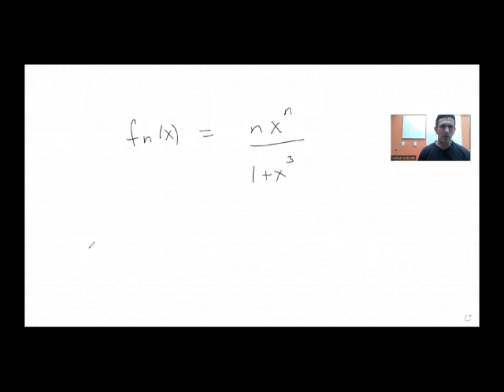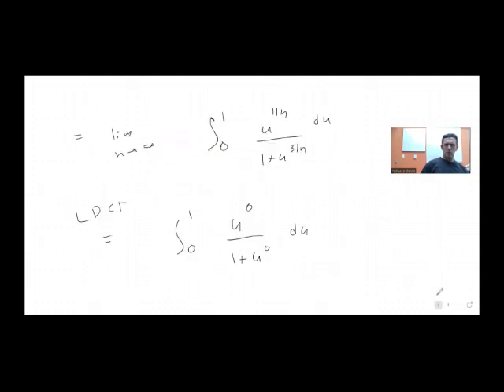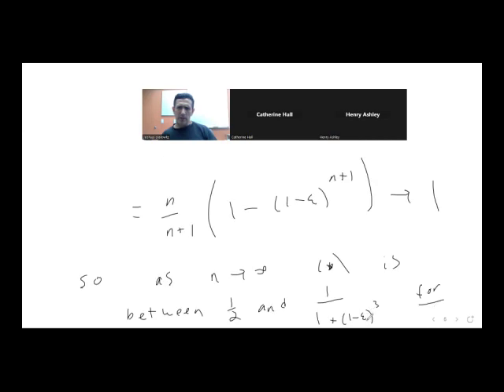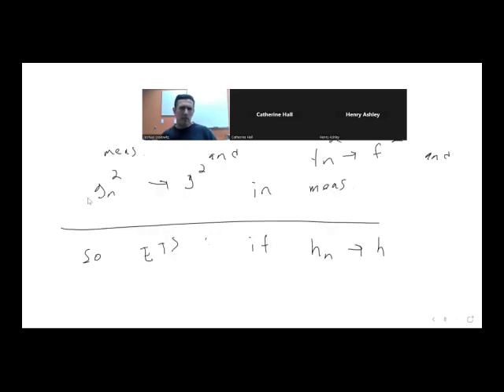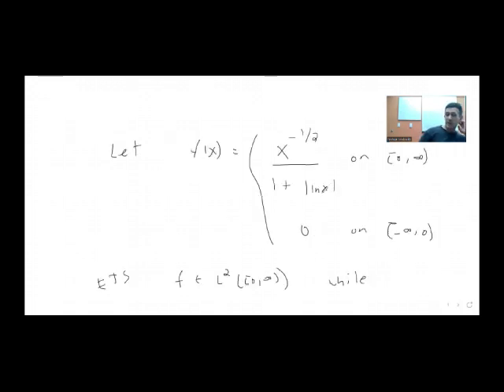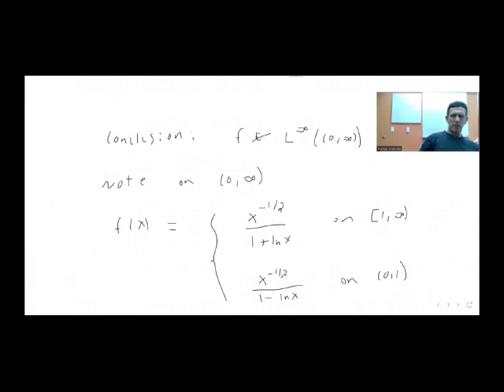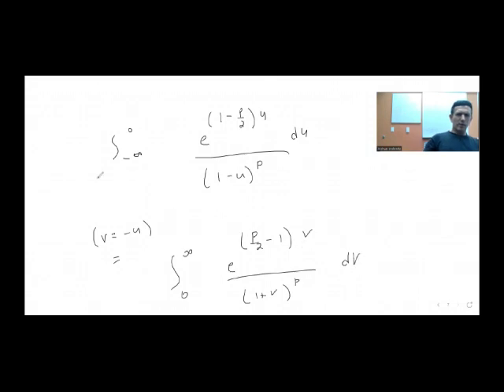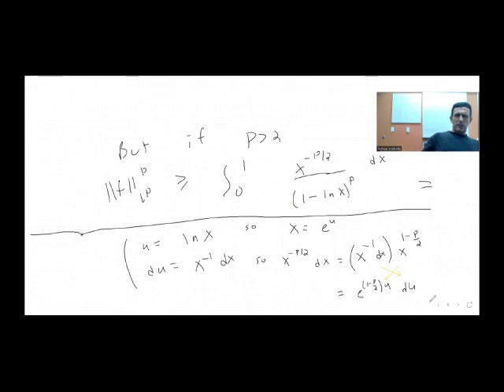June 2022 #4, August 2023 6b revisited, and August 2017 #6